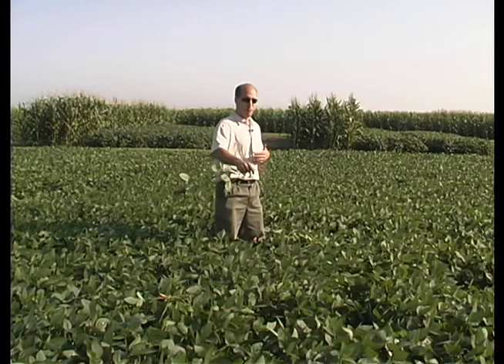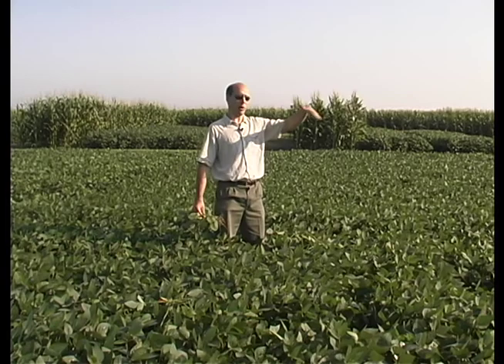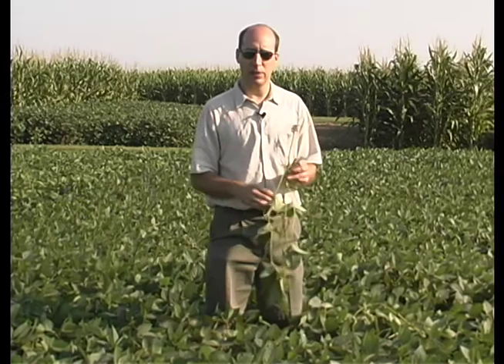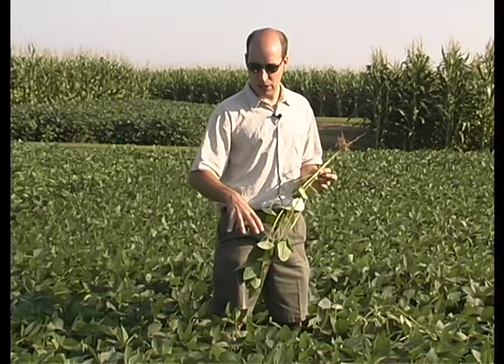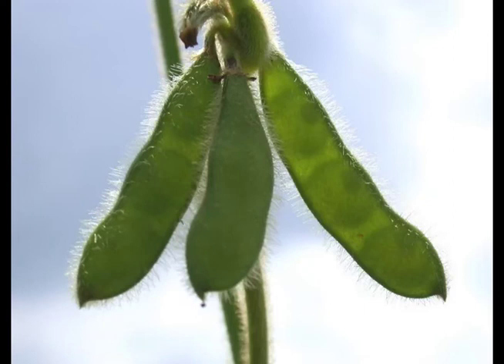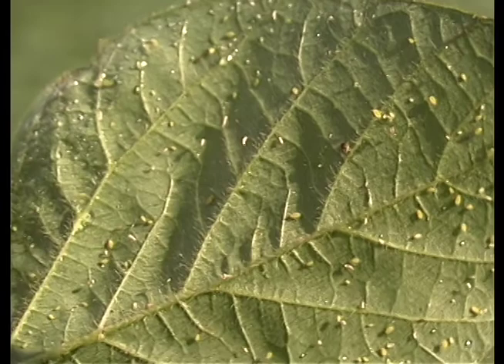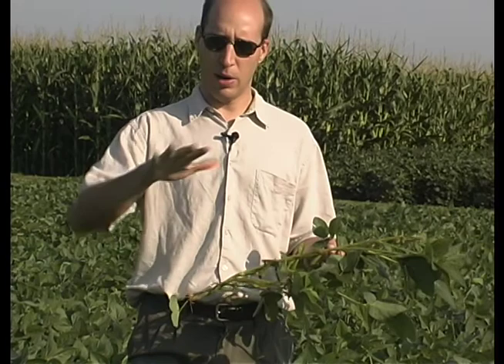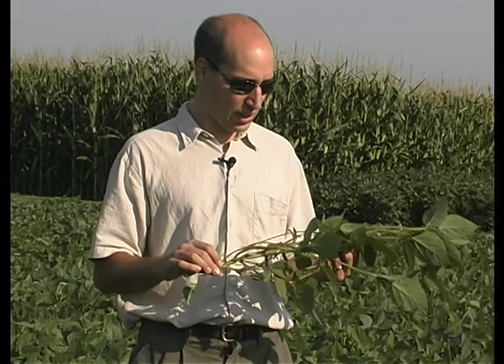Soybean Aphid Scouting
In this video, Dr. Christian Krupke discusses scouting for soybean aphids.
Video courtesy of John Obermeyer.